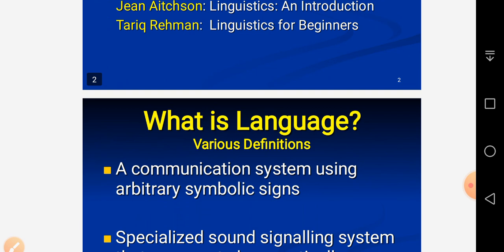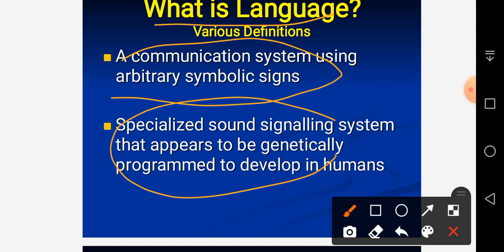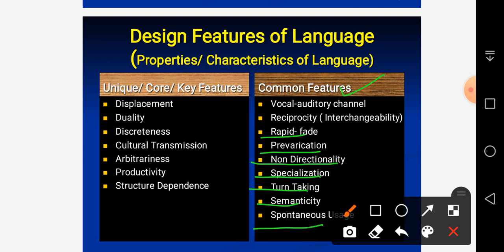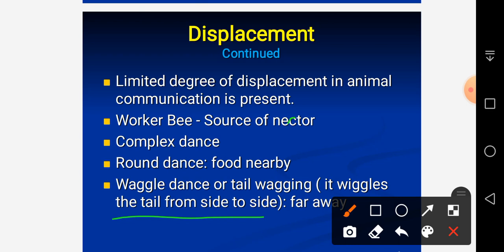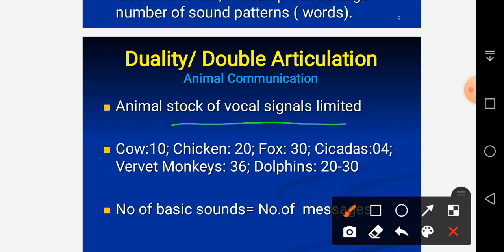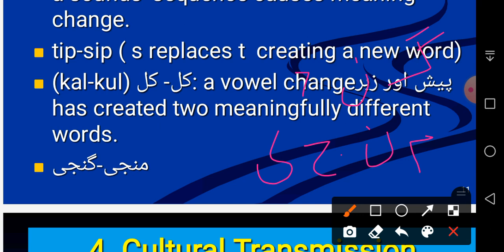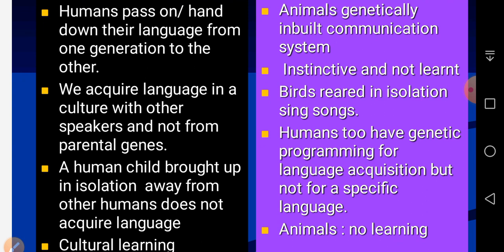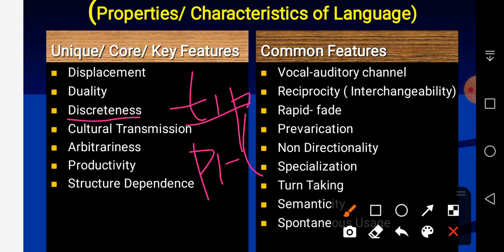Linguistics - Design Features of Language - Properties of Human Communication System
This video lecture series will have more lectures on " Design Features of Language". Here, I have explained only four features.